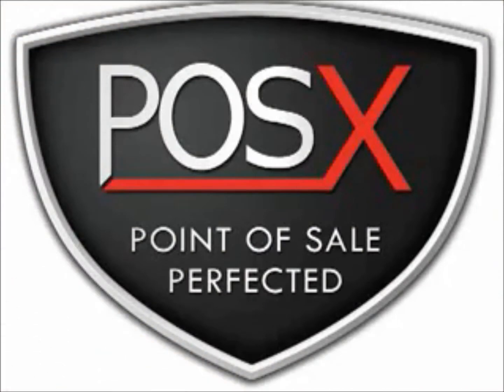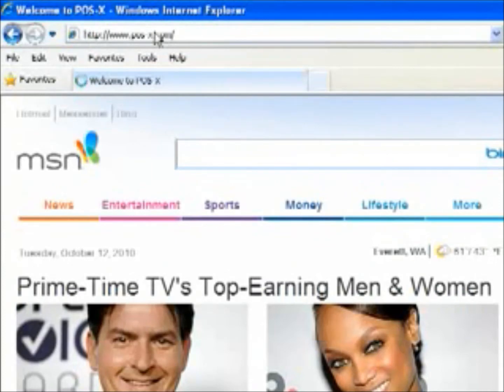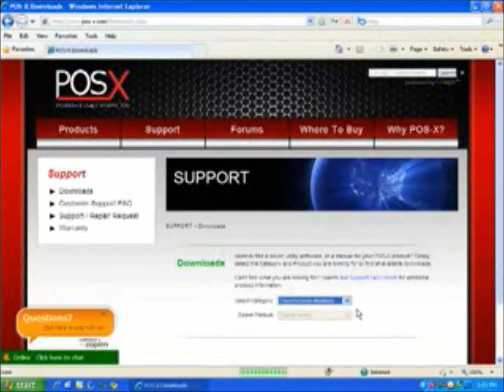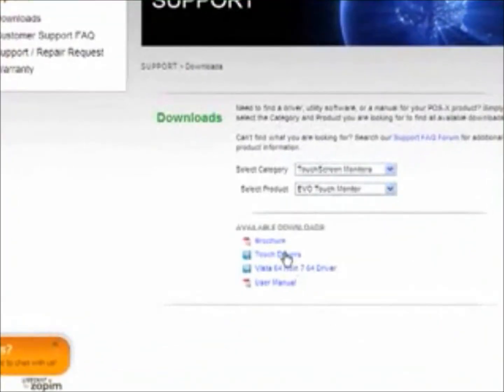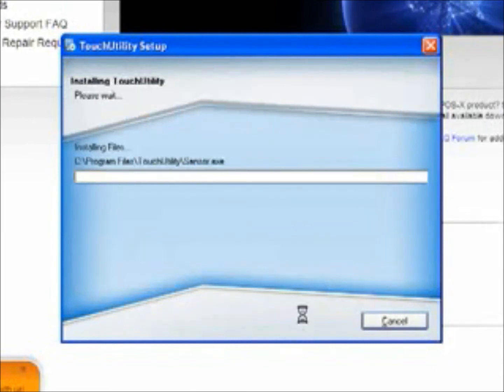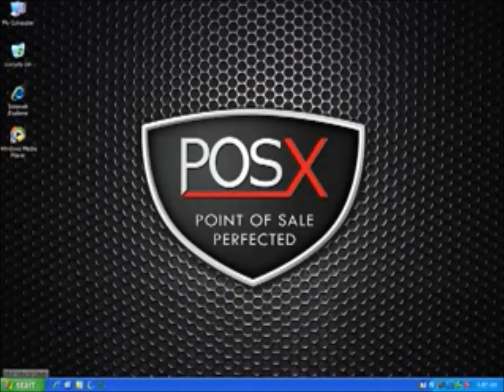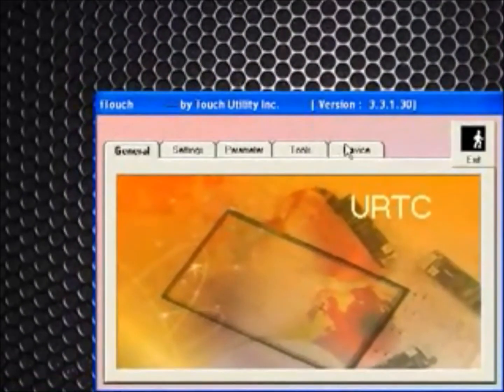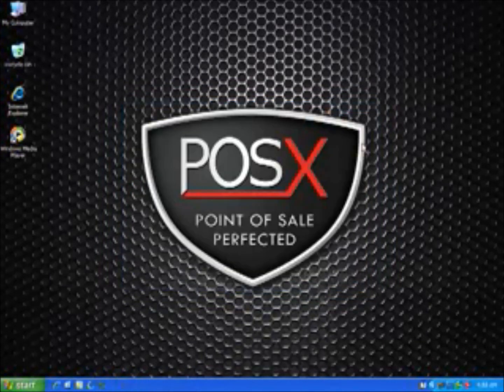POS-X Calibrate the EVO Touch Monitor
Calibrate the EVO Touch Monitor